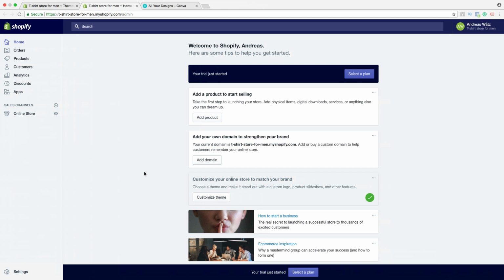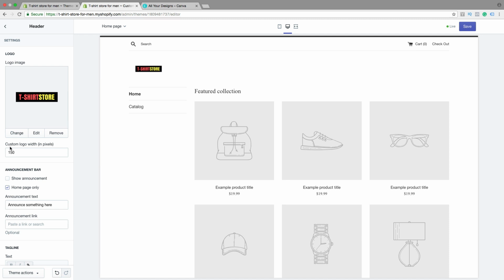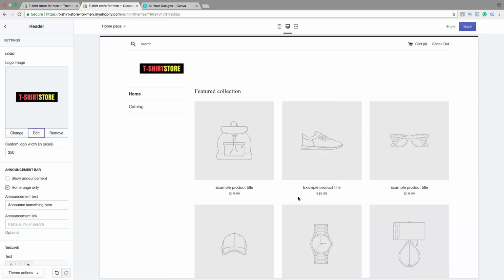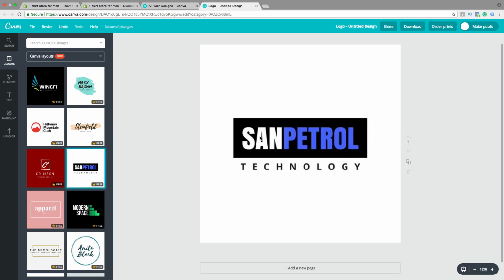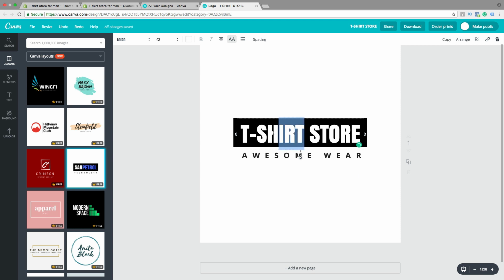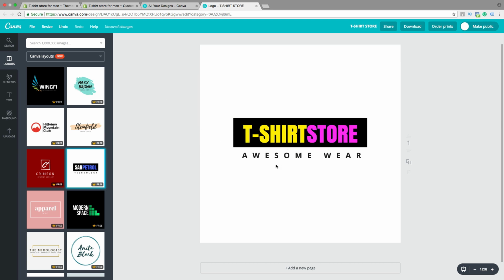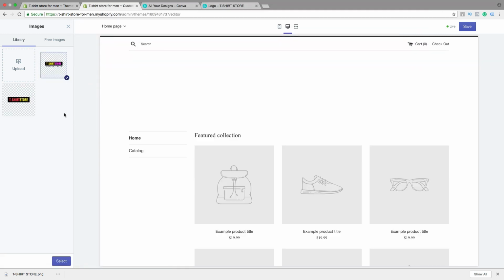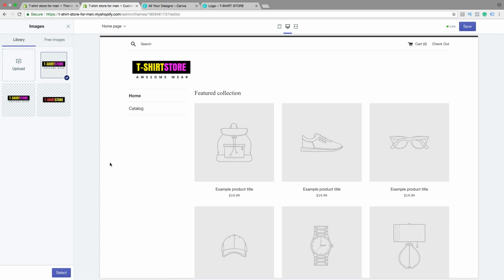Shopify Simple Theme Tutorial (Part 3) - How to Create and Add Logo on Shopify Store 2018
In this Shopify Simple theme tutorial, I show you how to add a logo to your Shopify store, and how you can create your own logo for free in 2018.

In the end, I show you how you also can create a free logo with Canva.

FOLLOW ME